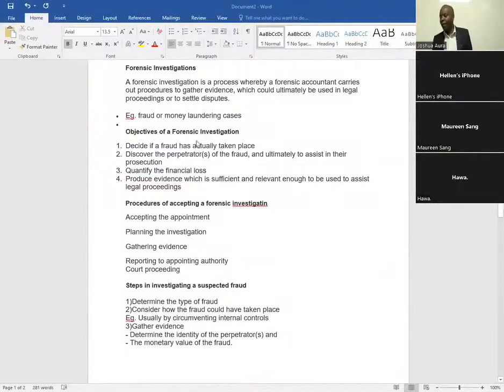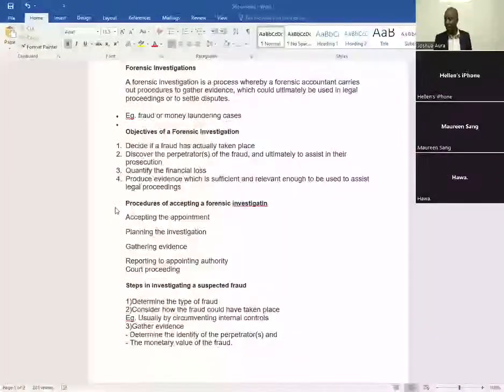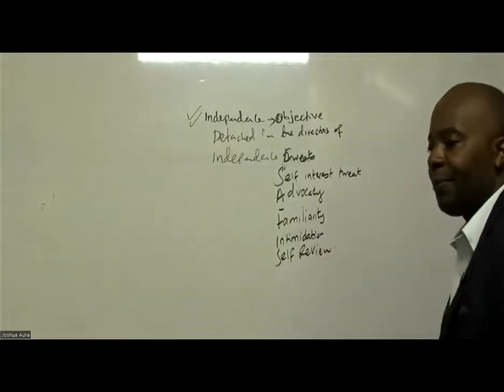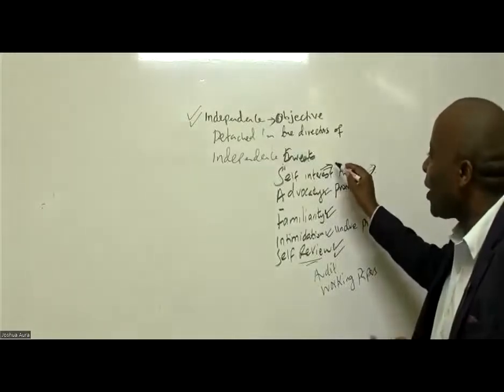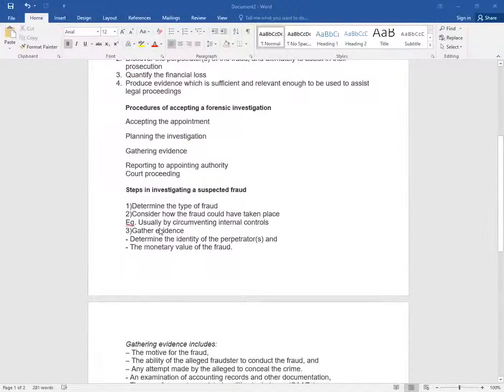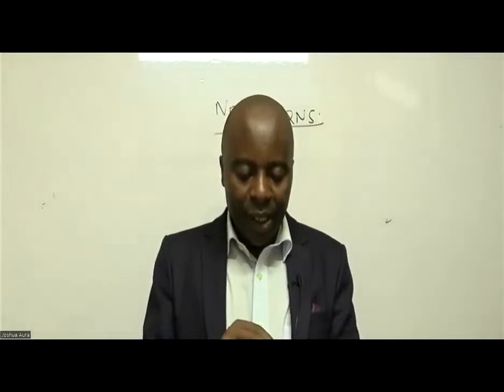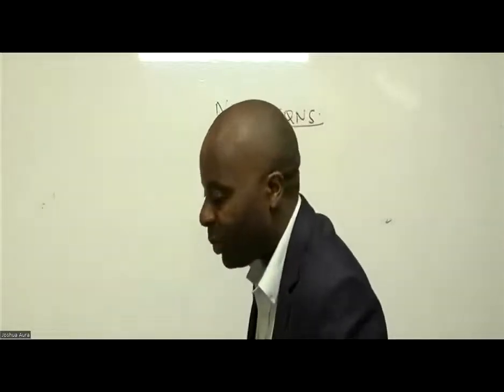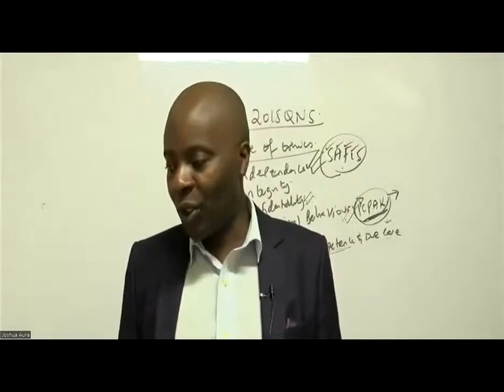Advanced Auditing and Assurance-Forensic investigation/CPA KENYA